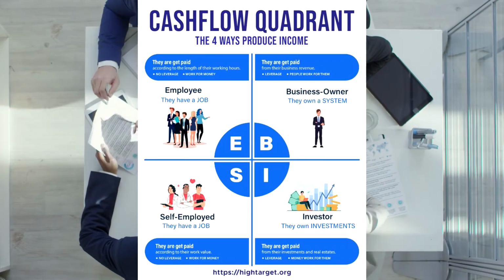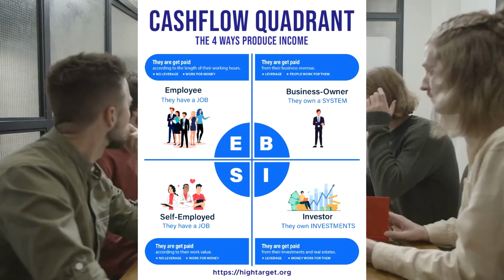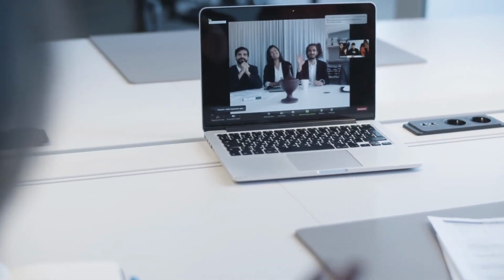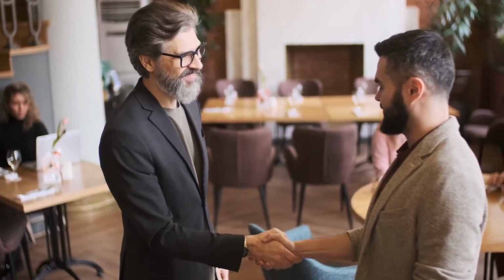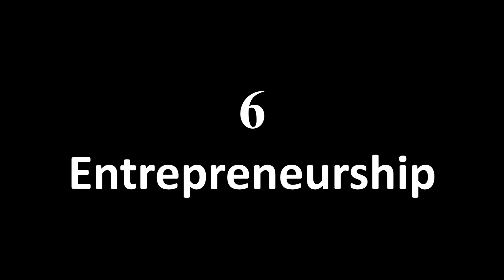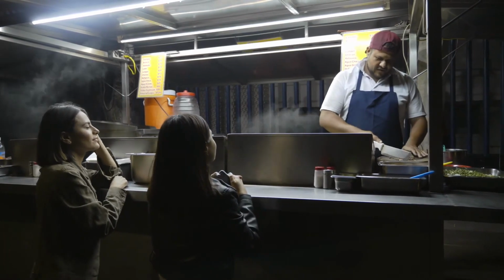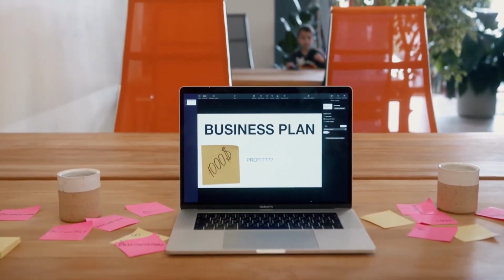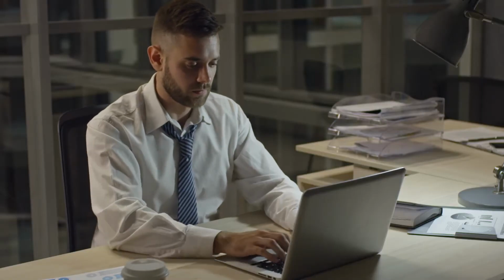" I am Living Comfortably Without Any Job And You Can Too"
The Cashflow Quadrant, popularized by Robert Kiyosaki in his book "Rich Dad Poor Dad," categorizes individuals into four groups based on their primary source of income and approach to generating wealth. The quadrants are Employee (E), Self-Employed (S), Business Owner (B), and Investor (I). Employees and self-employed individuals trade time for money, limiting their ability to scale their income. Business owners and investors, on the other hand, focus on creating systems and assets that generate passive income, allowing them to achieve financial independence and wealth accumulation. The quadrant encourages individuals to strive towards the B and I quadrants to achieve long-term financial success and freedom.